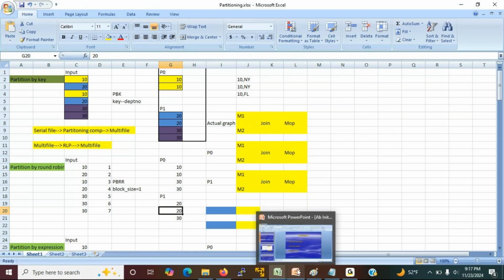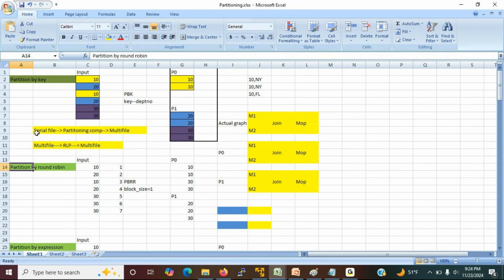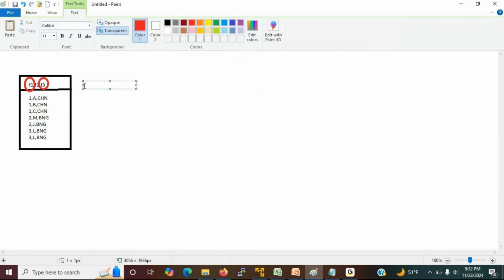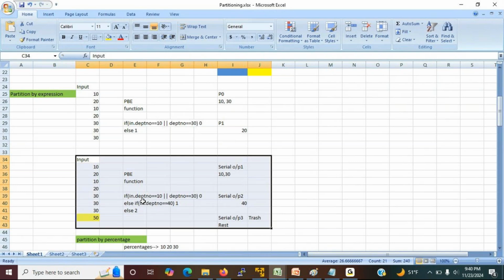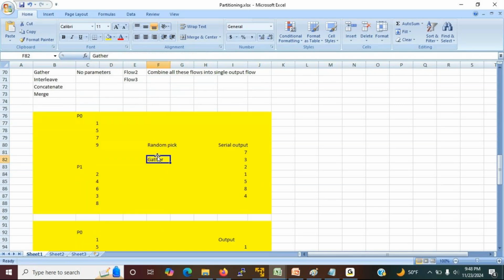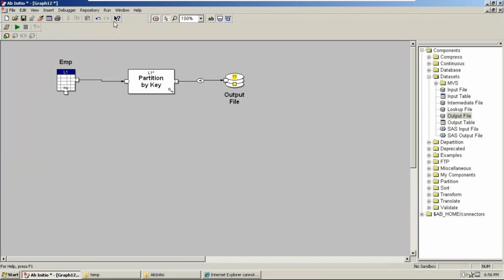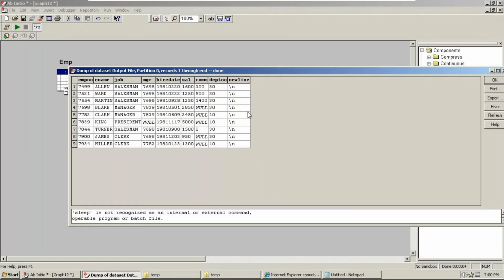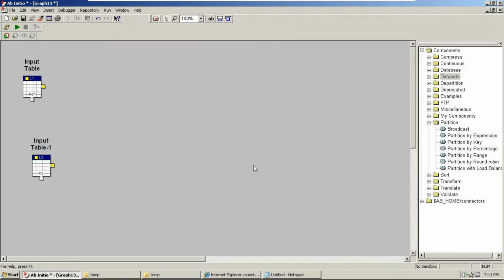Component - Parallelism | Abinitio Component Parallelism | Abinitio Training | Abinitio Videos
AbInitio Component Parallelism | Ab Initio Online Training | Best Ab Initio Training

What is Component Parallelism?
Component parallelism refers to the parallel execution of multiple components in an Abinitio graph. Each component in the graph performs specific tasks such as data transformation, aggregation, or sorting. When these components execute simultaneously, they utilize available resources effectively, speeding up the processing of data.

How it Works in Abinitio
Graph-Based Design:

Abinitio jobs are designed as graphs where nodes represent components and edges represent the flow of data.
Components can run independently or in parallel if they do not have interdependencies.
Independent Processing:

Components that work on separate datasets or operate independently can be executed in parallel.
For example, if two components process different input files, they can run simultaneously.
Pipeline Parallelism:

Components that are connected in sequence, such as a Filter feeding into a Transform, can overlap in execution.
While the first component processes the initial chunks of data, the downstream component can start processing the output without waiting for the entire dataset.
Multi-CPU and Multi-Core Utilization:

Abinitio leverages multi-core and multi-CPU architectures to distribute the workload of parallel components.
The GDE (Graphical Development Environment) allows developers to configure how resources are allocated.

In Abinitio, component parallelism is a crucial feature that allows the distribution of data processing tasks across multiple components, enabling efficient execution of workflows on large datasets. Here's an explanation of component parallelism and how it is implemented in Abinitio:

Benefits of Component Parallelism
Faster Processing: Tasks that run in parallel reduce the overall execution time.
Resource Utilization: Makes optimal use of system resources by balancing the workload across CPUs and memory.
Scalability: As data volumes grow, additional resources can be utilized to maintain performance.
Improved Efficiency: Breaks down complex operations into smaller, manageable tasks.

Consider a graph with three components:

Input File 1 is processed by Component A.
Input File 2 is processed by Component B.
Outputs of A and B are merged using Component C.